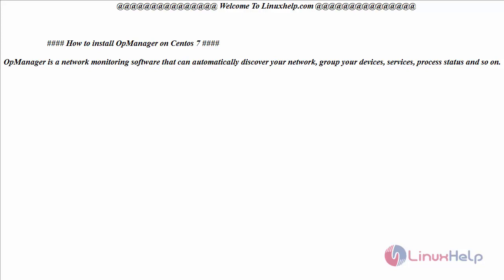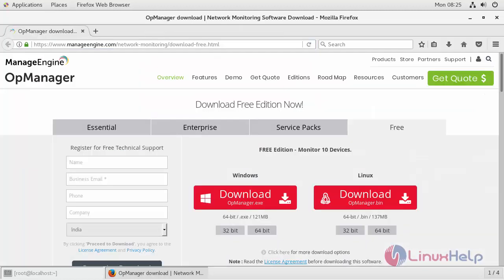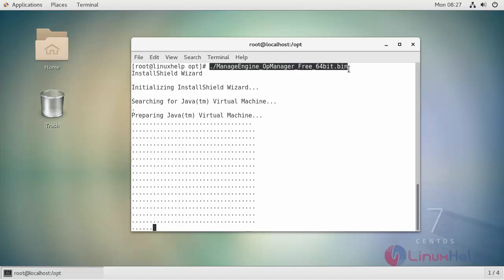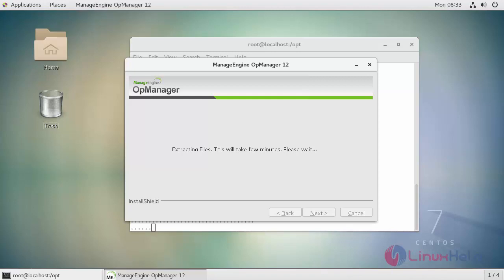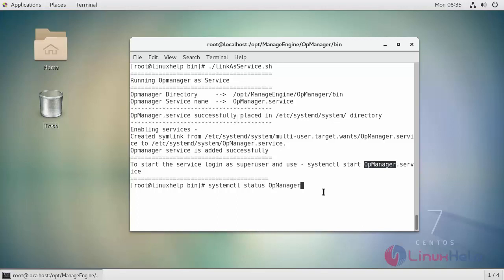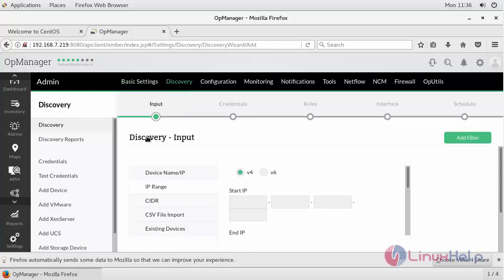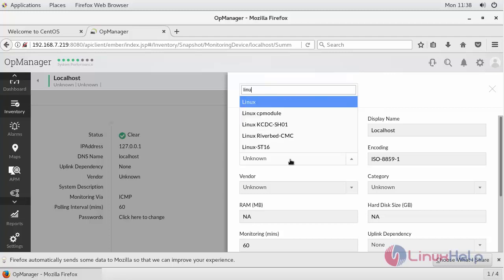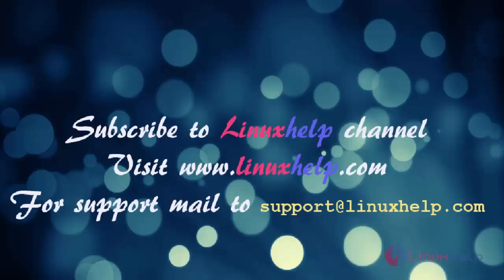How to install OpManager on Centos 7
This video covers the method to install OpManager on Centos 7. OpManager is a network monitoring software that can automatically discover your network, group your devices, services, process status and so on.